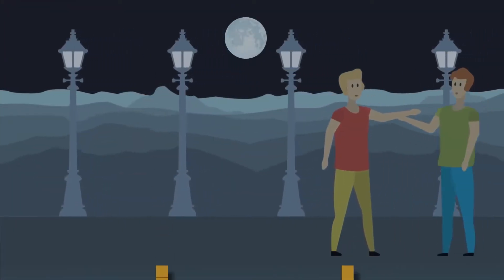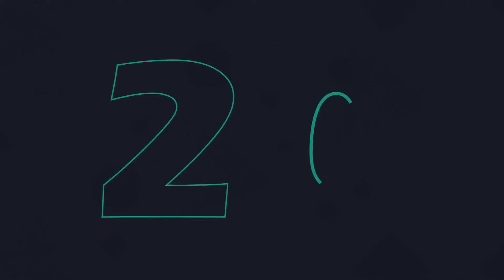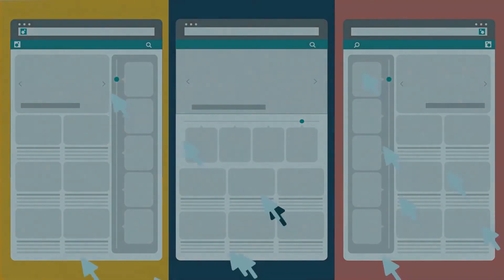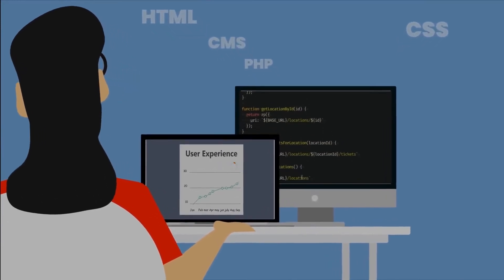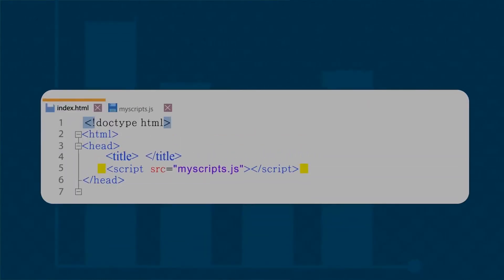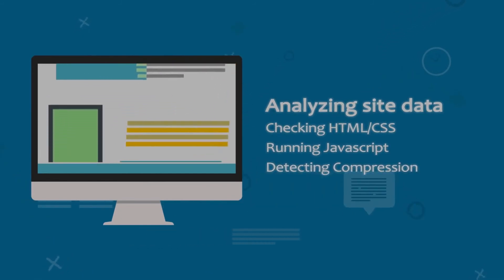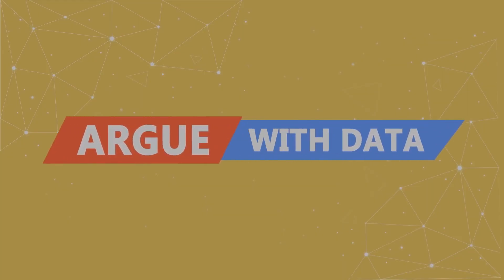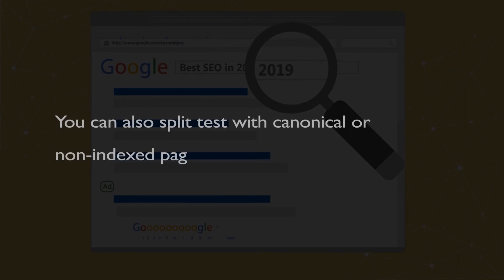S E O- How to Get Traffic For yor Business-Digitaltechyx com